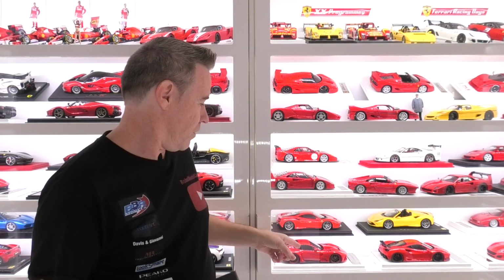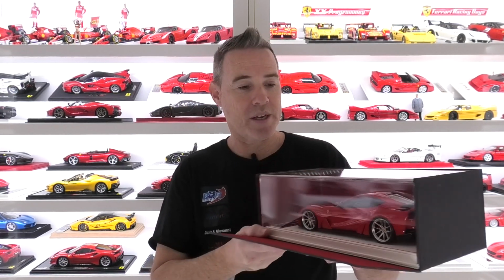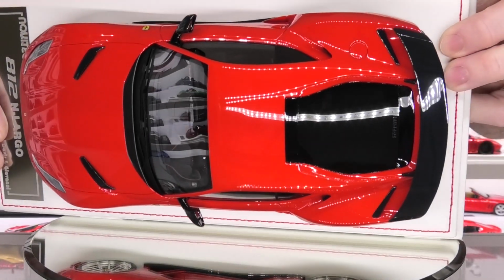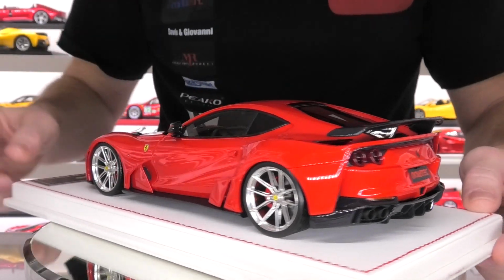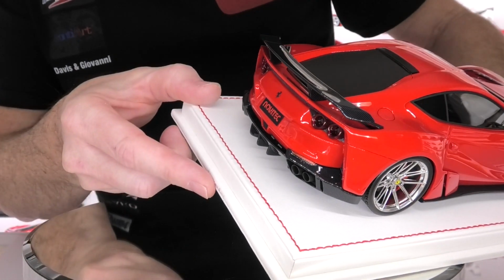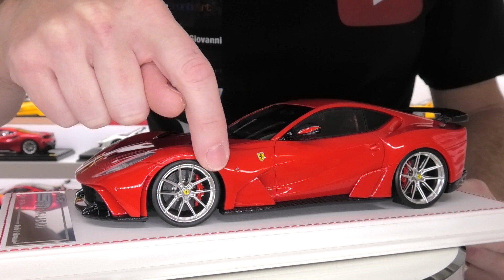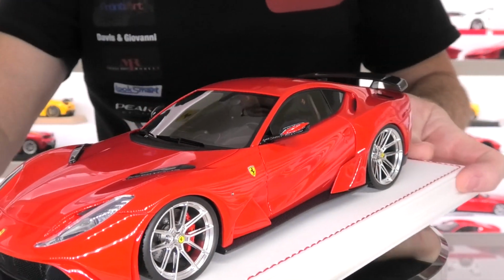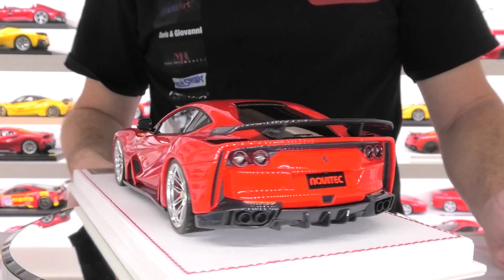1/18 NOVITEC Ferrari 812 N-Largo by Davis & Giovanni Models - Full Review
I had this model on pre order for almost a year, was the wait worth it? Hell yeah. This is the 1/18 Davis & Giovanni Novitec Ferrari 812 N-Largo and boy is it a fantastic model, BUT it should be for the price. Retail is US$720.00